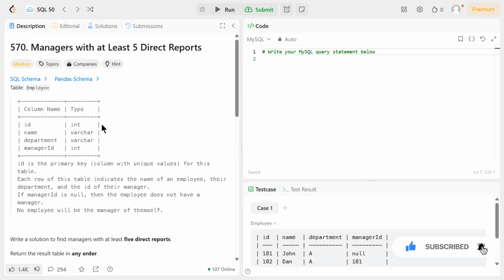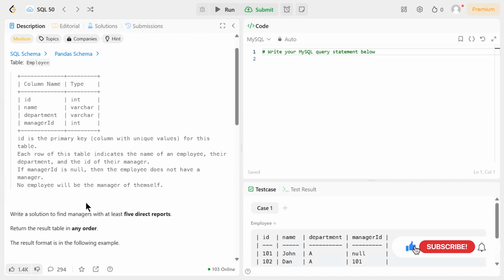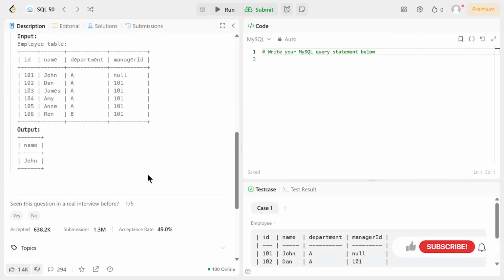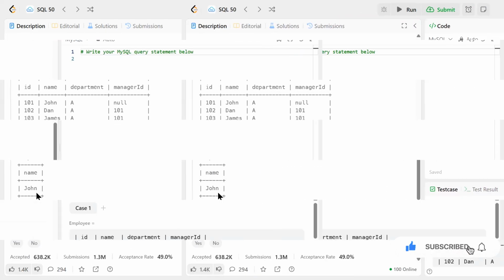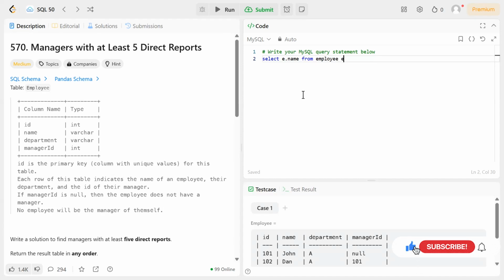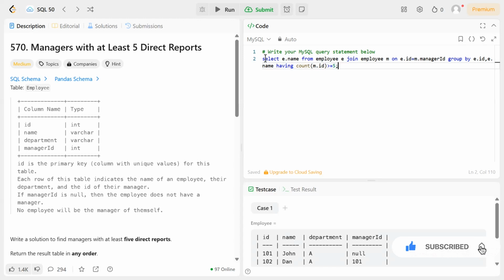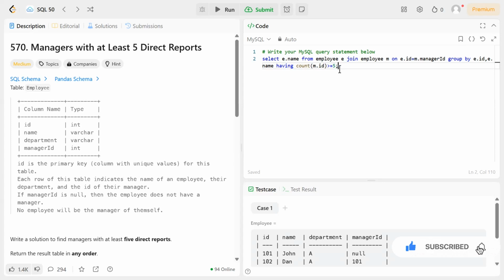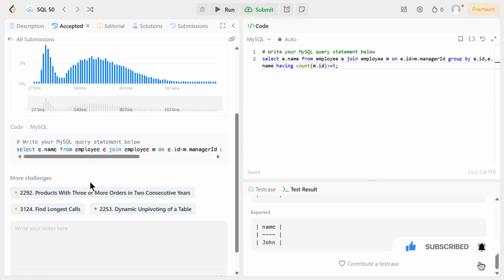Finding Managers with At Least 5 Direct Reports in SQL | LeetCode 570 | SQL Interview Question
🎓 In this video, we walk through a classic SQL interview question that tests your ability to work with self-joins, aggregation, and filtering.

📌 Problem Statement:
Given an Employee table, find all managers who have at least 5 direct reports. We demonstrate how to approach the problem step-by-step and write clean, efficient SQL.

🧠 Concepts Covered:

Self-Join

GROUP BY & HAVING clause

Understanding hierarchical relationships in SQL

Real-world use case of employee-manager data

💡 Perfect for SQL beginners and intermediates preparing for interviews at top tech companies!